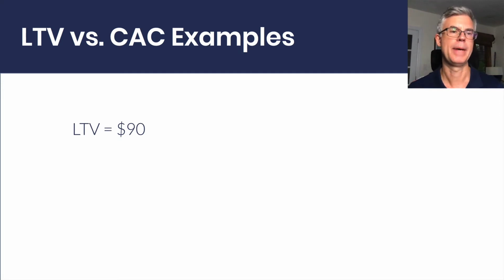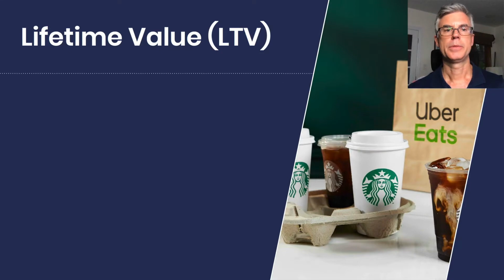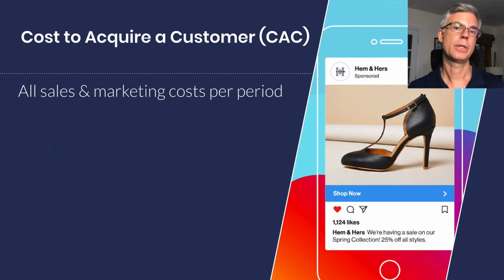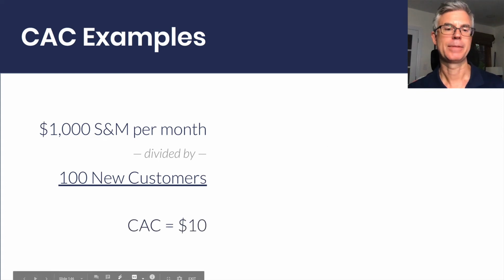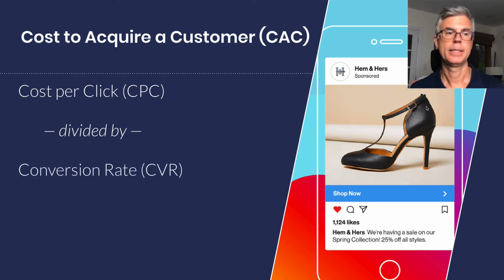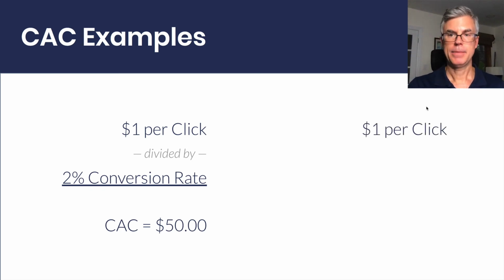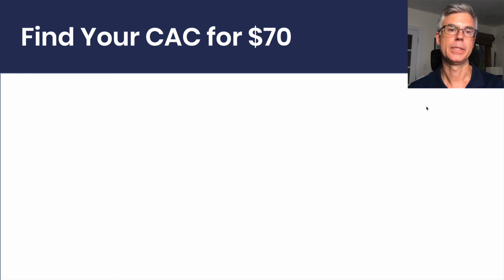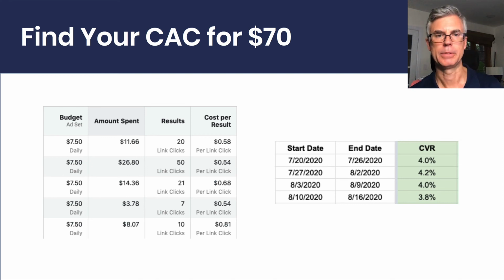Pricing—CAC to LTV Ratio WTF?!?! How to Price Your Product or Service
Startups hear that LTV should be at least 3 times CAC—but WTF does that mean?!?!
LTV is lifetime value of each of your customers
CAC is the cost to acquire each customer